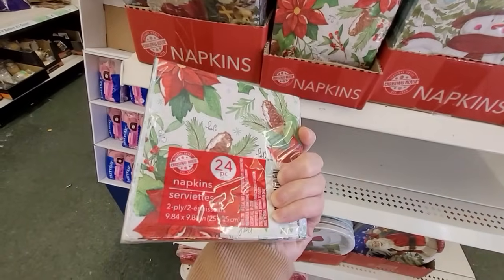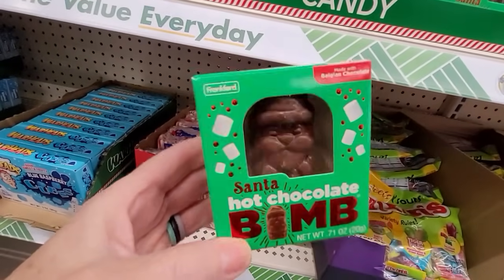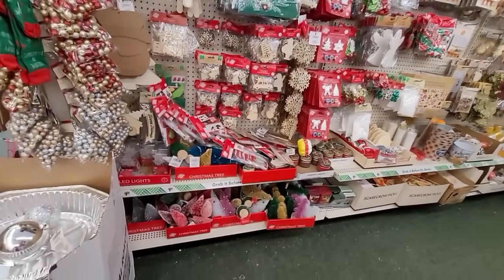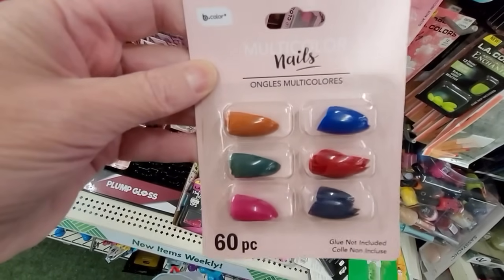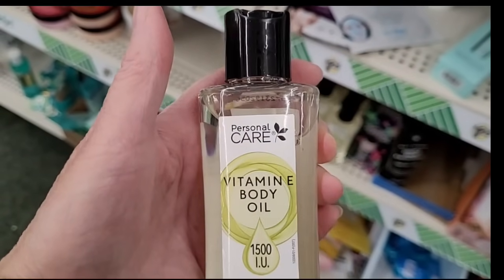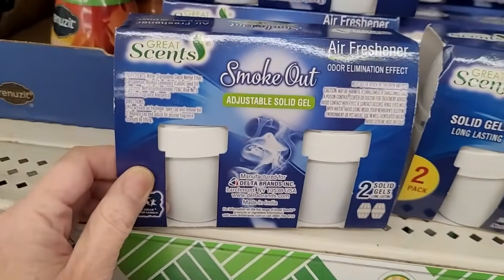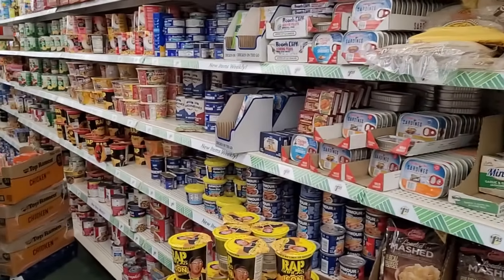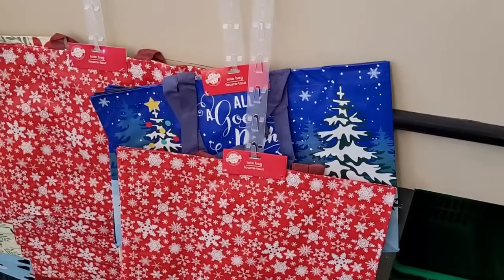COME WITH ME TO DOLLAR TREE|SHOP WITH ME to see NEW $1.25 ITEMS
Dollar Tree is my happy place ! my home away from home ! NEW ARRIVALS at the Dollar Tree today ! Come with me to the Dollar Tree and Check out what is all new now for $1.25 and more and less at the Dollar Tree.  Lets do a Dollar Tree walk through and shop for a huge new  Dollar Tree Haul.  The new line at the Dollar Tree is fabulous!
COME WITH ME TO DOLLAR TREE |HUGE NEW ARRIVALS | SHOP WITH ME|LET'S FIND ALL NEW BARGAIN $1.25 ITEMS

✨️VIDEOS✨️

COME WITH US TO DOLLAR TREE So good I had to show you !  DOLLAR TREE SHOP WITH ME

COME WITH ME TO DOLLAR TREE | WHATS NEW AT DOLLAR TREE | DOLLAR TREE COME WITH ME

COME WITH ME TO DOLLAR TREE | AMAZING FINDS | BRAND NAMES | SHOP WITH ME | ALL NEW $1.25 ITEMS

OMG RUN! SECRET PRODUCTS AT DOLLAR TREE I'VE NEVER SEEN | COME WITH ME TO DOLLAR TREE | SHOP WITH ME

Come with me to the Dollar Tree and Let's do a dollar tree walk through and shop for a Dollar Tree Haul. I hope you have as much fun watching as I had shopping with you all today at the Dollar Tree. Come with me to the Dollar Tree while we shop for a huge new haul! This Dollar Tree holds an incredible amount of wishlist dollar tree treasure ! We are going shopping at the Dollar Tree. Please come with me to the dollar tree and lets get ourselves a dollar tree haul filled with the hottest new finds ! with all the new the dollar tree has right now you aren't going to be disappointed !
I'm so happy we are all here together ! Let's go shopping at the Dollar Tree for a Huge Haul. Everything is only $1.25 or less and the stuff here blew my mind. Code Orange,  Christmas 2023 and Fall decor 2023 and more all at the Dollar Tree !
I've got quite a Large Dollar Tree shopping Haul to share today .